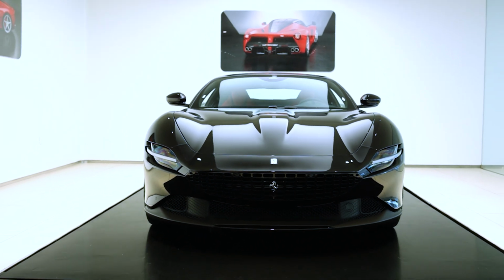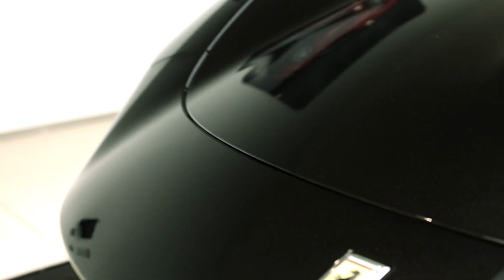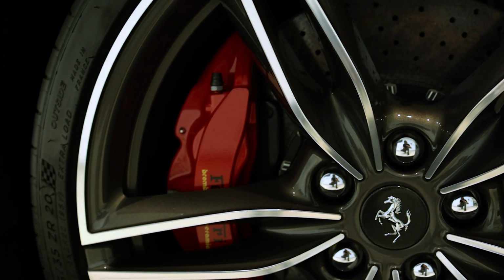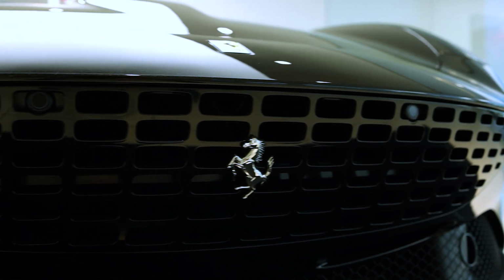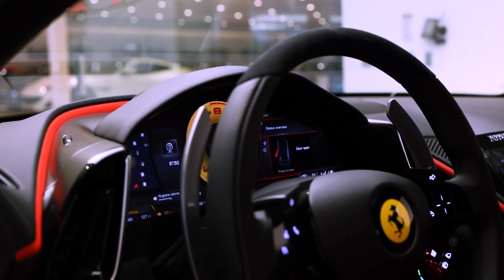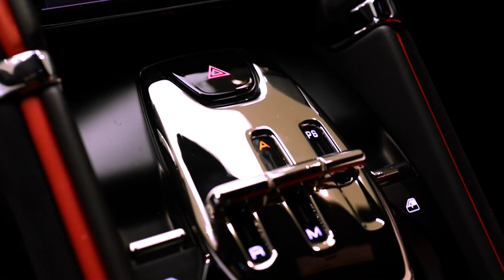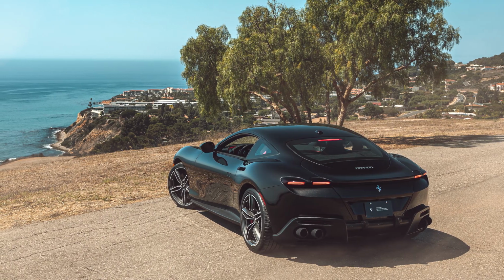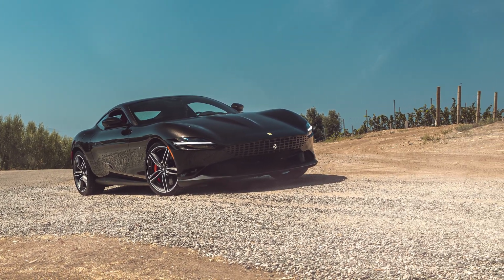2022 Ferrari Roma | The perfect daily from Ferrari? | CarCave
If you want a Ferrari you can drive everyday, look no further than the new Ferrari Roma! Comfort, luxury, prestige, power, all at your disposal with this brilliant grand touring car! It uses a version of the SF90 Stradale's transmission and a brilliant twin turbo V8. Find out more in the video!

LINKS
Focus'NFire Media, Inc. | Photography and Videography Services